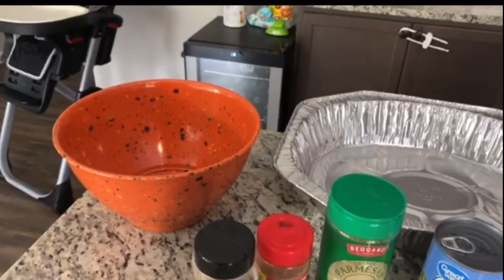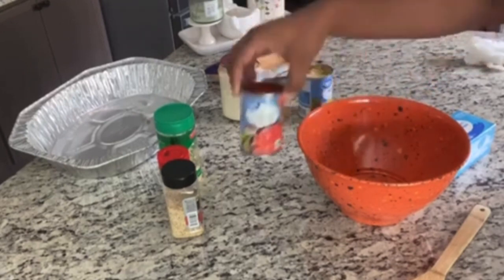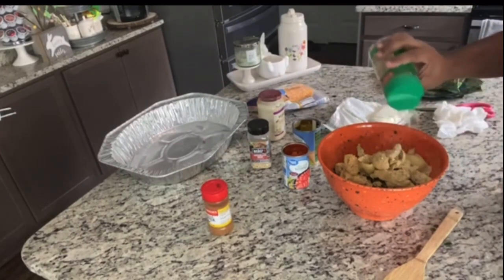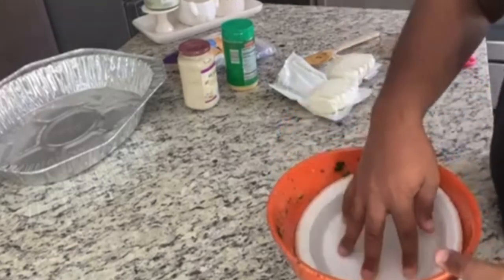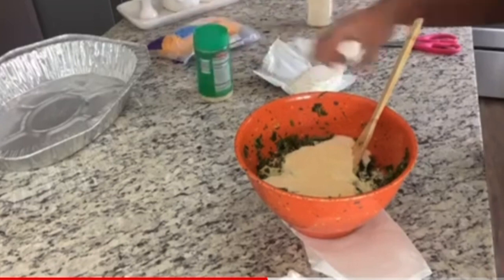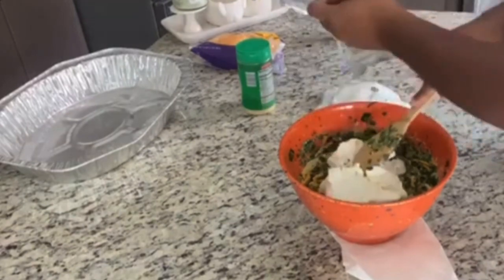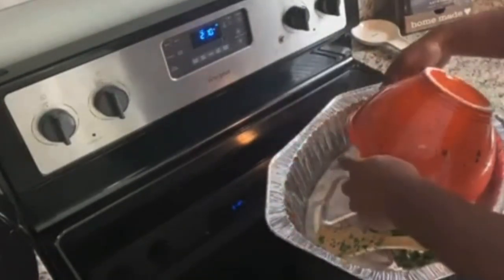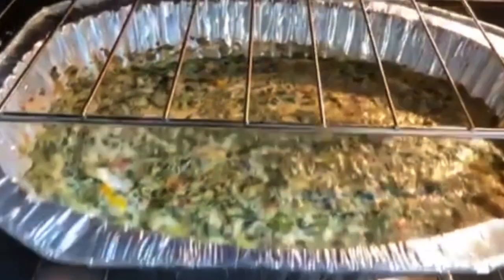Spinach & Artichoke Dip | Hot & Fresh | Easy Appetizer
Hit and creamy spinach and artichoke dip.